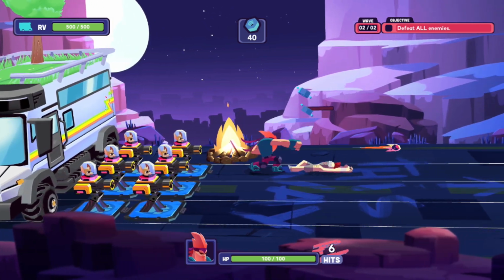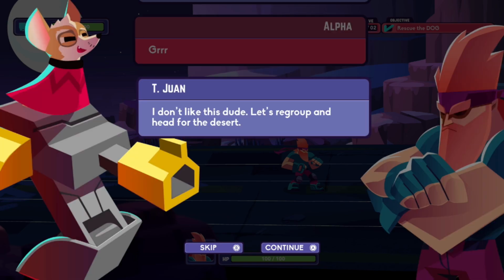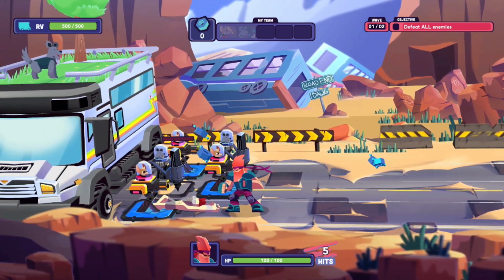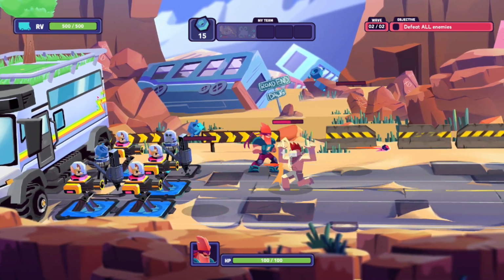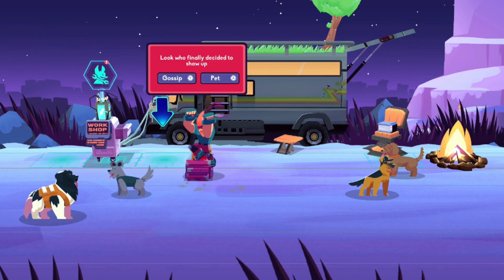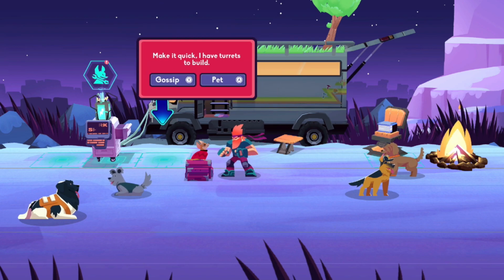Let's Play: The Last Friend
Gillman and Zack kick back and play the newest tower defense brawler game, The Last Friend.  Come for the banter, stay for the puppies.